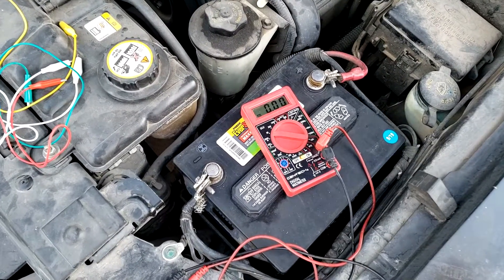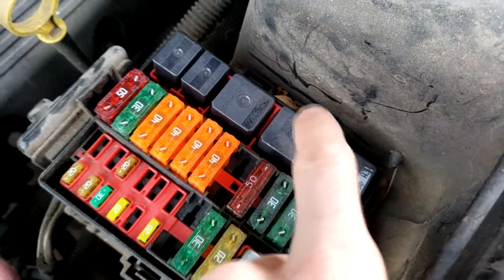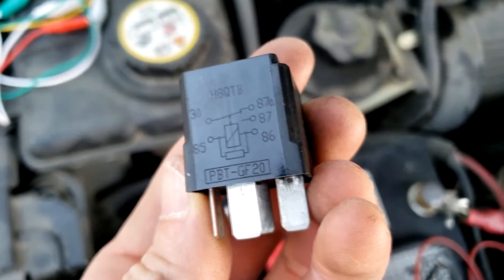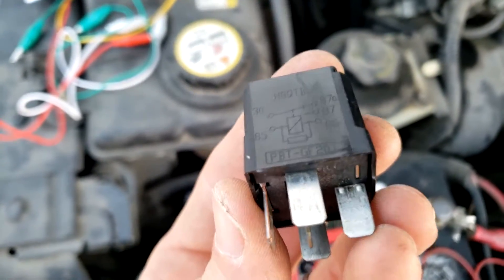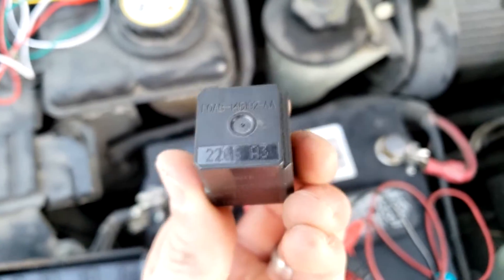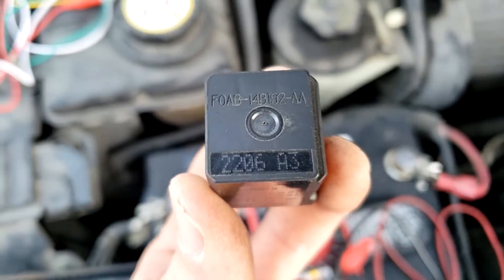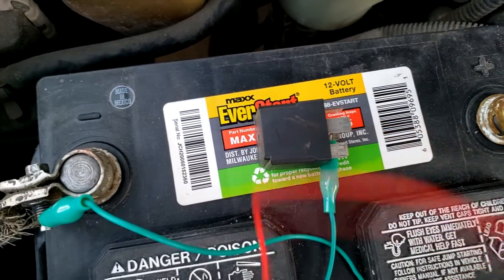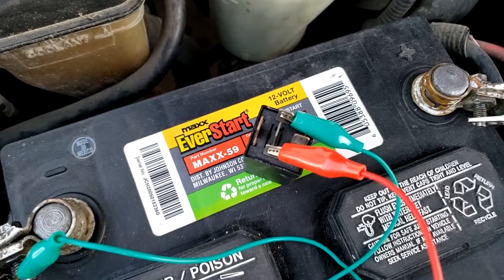How to Properly Test a Car Relay - Relays 101 - Resistence Check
[Tools/Parts]
Cheap Multimeter
Crocodile Clip Cables

The car in the video is a Mustang GT 2003 V8 4.6L. However, the procedures shown in the video will apply to most vehicles and applications.

A relay is an electrically operated switch. Think of it as a remote switch which is turned on by an electrical circuit and not a human.

A starter motor will draw as much as 250 amps when starting an engine. In order to handle that sort of current draw you require large gauge wires to avoid overheating and damage to the wire insulation, etc.

A starter relay acts as an electrical circuit completer or circuit breaker in between the vehicle's battery and the starter motor.

The relay (actually a solenoid, but it serves the same purpose) in the starter circuit allows you to switch the high-current power to the starter motor on and off using low-current control circuitry.

Without it, all the control circuitry would have to be able to withstand the high current drawn by the motor. This means much larger, heavier, and more expensive parts have to be used. It also means there are more locations where potentially dangerous high currents would be present, increasing the risk of a small failure becoming catastrophic.

Connect the car battery to 85 and 86 on the relay. You will hear a click. Every mechanical relay has a little electromagnet in it, and when it is energized it pulls the internal switch contacts together. That makes an audible clicking sound. You also can feel the contacts closing if you lay your hands on the relay. The internal electromagnet that opens and closes a circuit to stop and start the flow of electricity

Typically...
pin 85 is ground (negative)
pin 86 is power (positive)
pin 30 is constant supply power to whatever is being activated by the relay
pin 87 is the output of pin 30 when it gets switched on. 30 to 87

To be certain which pin (85 or 86) is positive or negative...the diagrams often have a symbol of a diode (triangle and a line) on either pin 85 or 86, whichever pin the "line" side of the diode symbol goes to is negative.
Connecting power backwards will simply do nothing, this is what the diode does.

Video Title: How to Properly Test a Car Relay - Relays 101 - Resistence Check

Video File Created Date: Sunday, 29 November, 2020 (Video may or may not have been captured on this date, it shows the date the video was last converted.)

-- GinkoSolutions.com